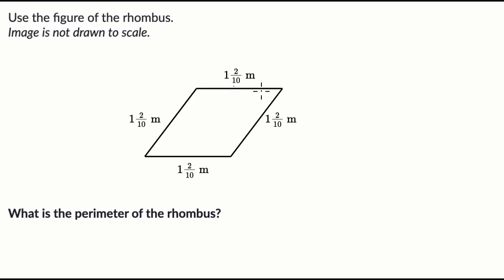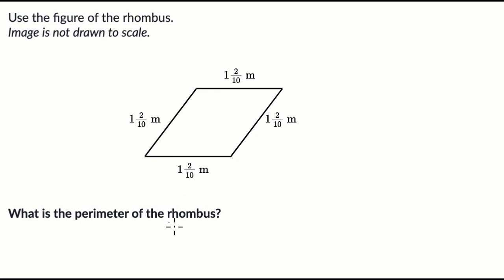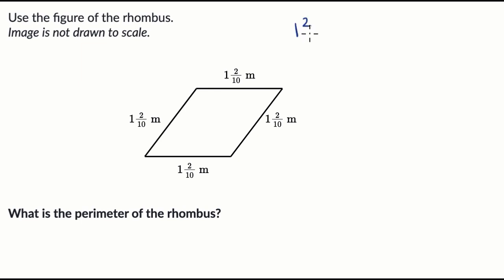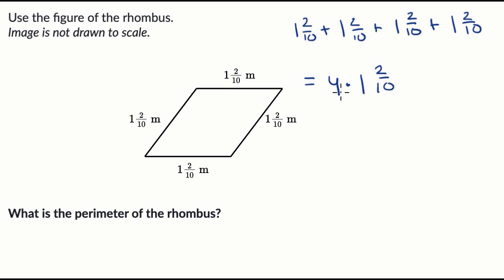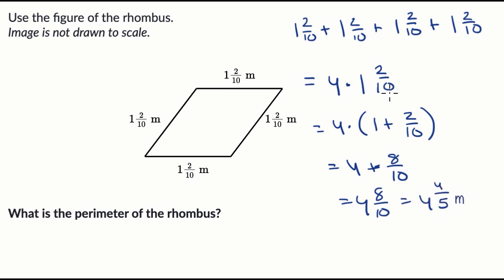Finding the perimeter of a rhombus | 4th grade math (Illustrative Math-aligned) | Khan Academy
Learn how to find the perimeter of a rhombus with fractional side lengths. This example is designed to reinforce skills in fraction arithmetic and multiplication.